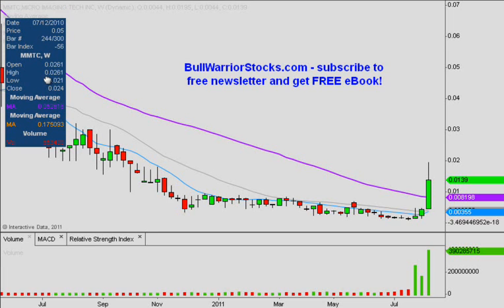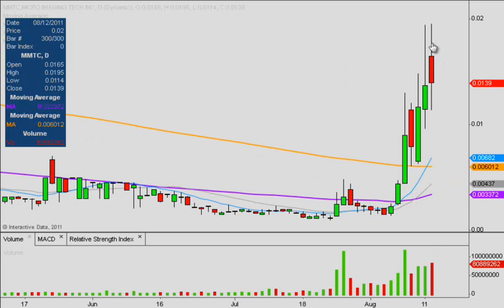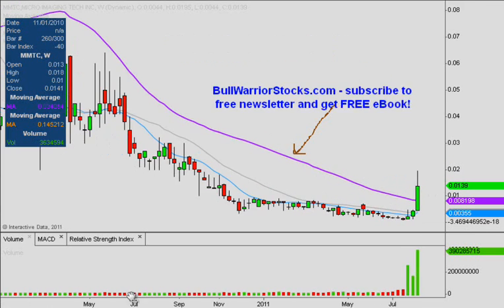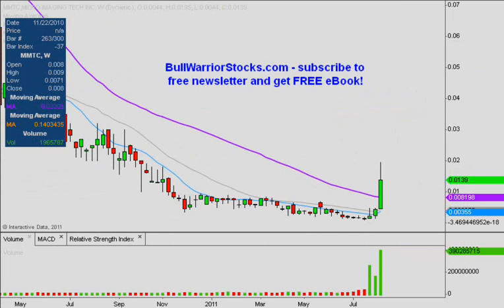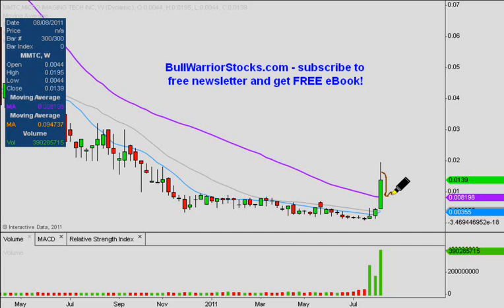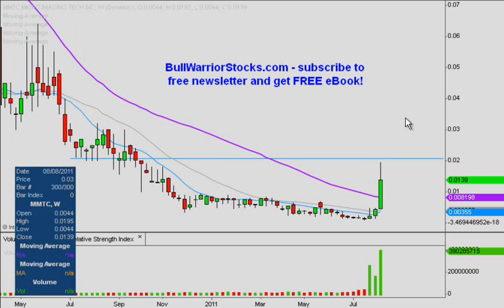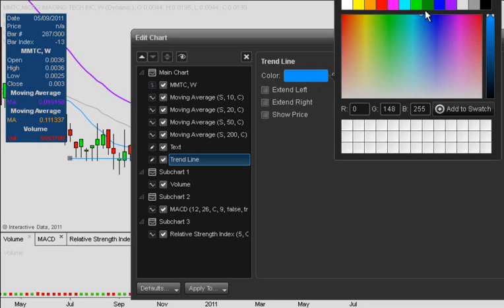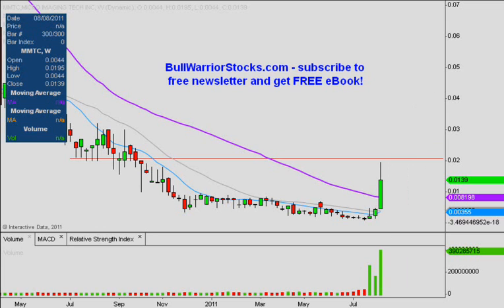MMTC Technical Stock Chart_ 8/12/2011